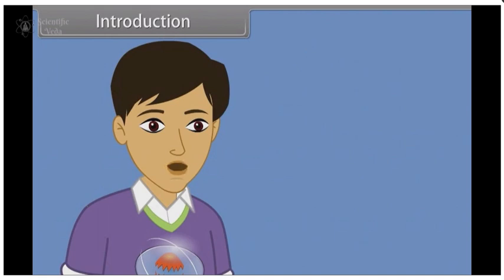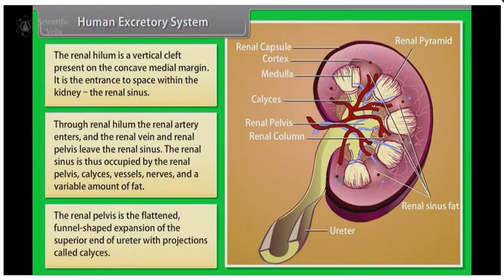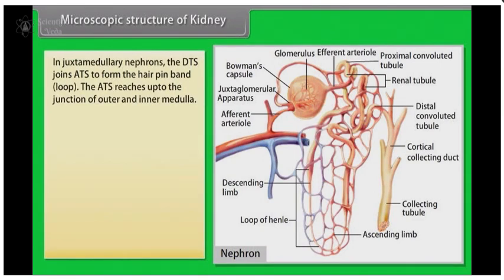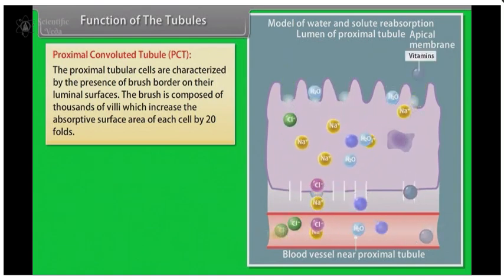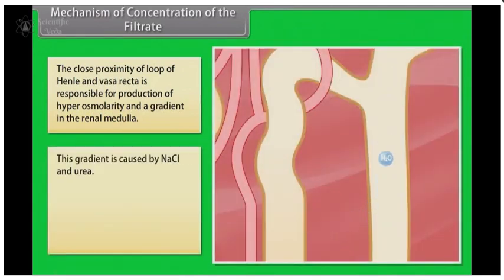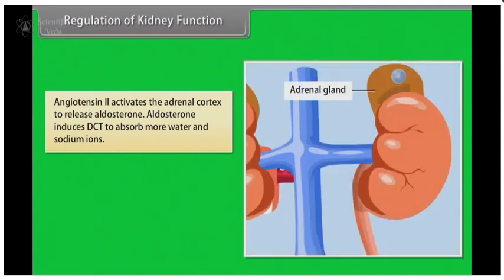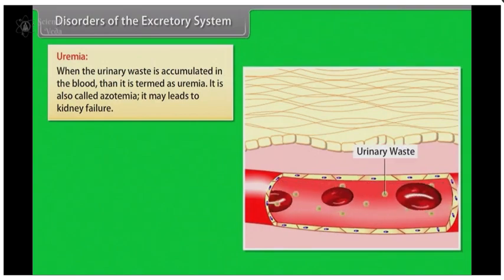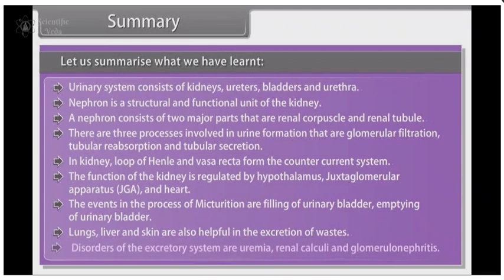Excretory Products and Their Elimination: The Human Excretory System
In this detailed video on Excretory Products and Their Elimination, we dive into the human excretory system, exploring how the body filters waste and maintains internal balance. Learn how urine is formed, the role of various tubules in this process, and how the body concentrates and regulates the filtrate. We also discuss the role of other organs involved in excretion and the disorders that can affect the excretory system.

📘 What You'll Learn:

Human Excretory System:

Understand the structure and function of the kidneys, ureters, bladder, and urethra, and how these organs work together to eliminate waste from the body.
Urine Formation:

Explore the process of urine formation through filtration, reabsorption, and secretion within the kidneys.
Function of Tubules:

Learn about the various tubules in the kidneys, including the proximal tubule, loop of Henle, distal tubule, and collecting duct, and their roles in refining urine composition.
Mechanism of Concentration of the Filtrate:

Understand how the kidneys concentrate urine, ensuring the body conserves water while eliminating waste products effectively.
Regulation of Kidney Function:

Discover how the kidneys are regulated through hormones like ADH and aldosterone, which control urine volume and concentration.
Micturition:

Learn about the process of micturition, or urination, and how the nervous system controls the bladder.
Role of Other Organs in Excretion:

Briefly explore the roles of other organs such as the lungs, skin, and liver in the excretory process.
Disorders of the Excretory System:

Discuss common excretory system disorders such as kidney stones, uremia, glomerulonephritis, and chronic kidney disease.